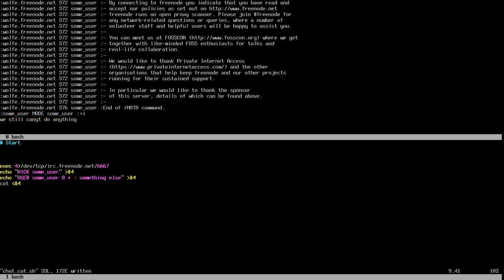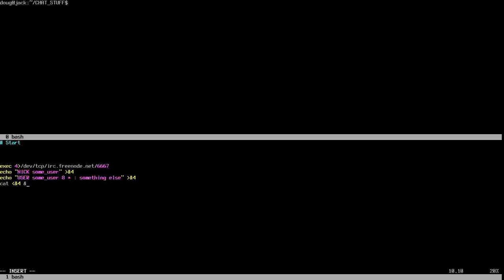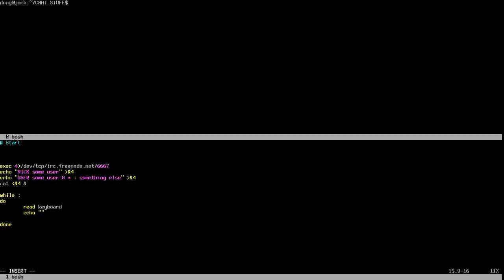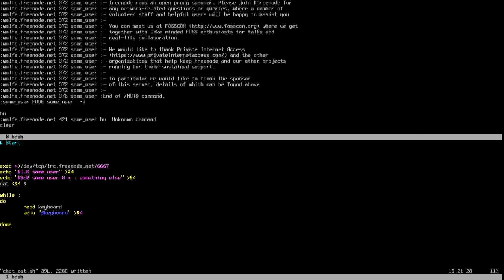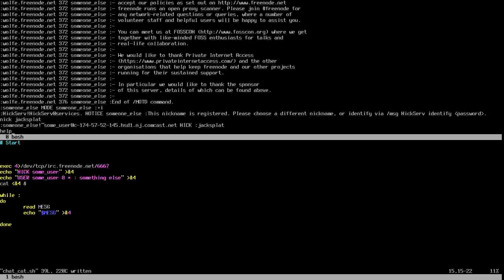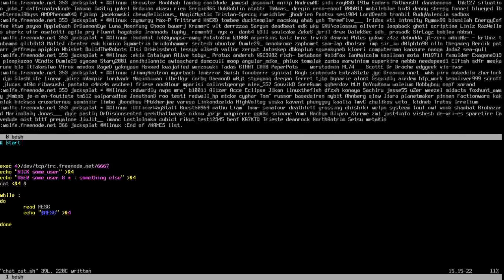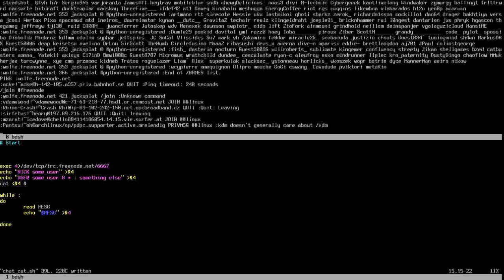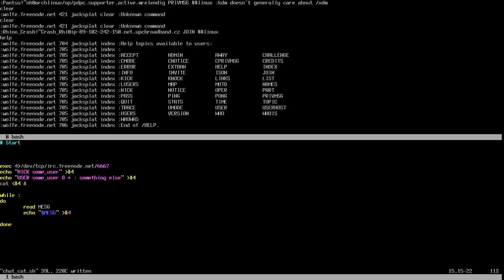Creating_an_irc_client-03_-_handling_irc_output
irc client